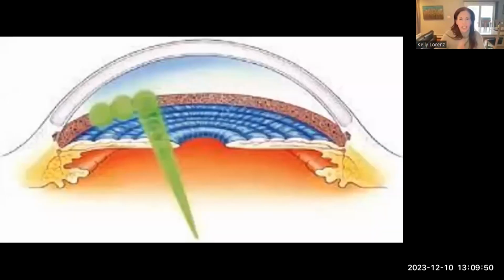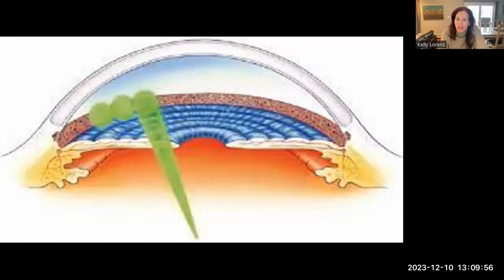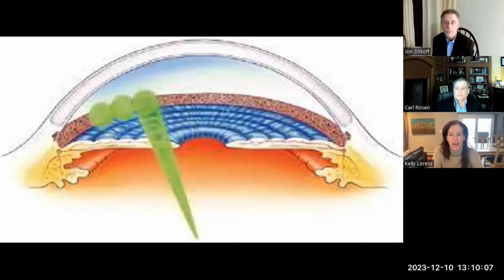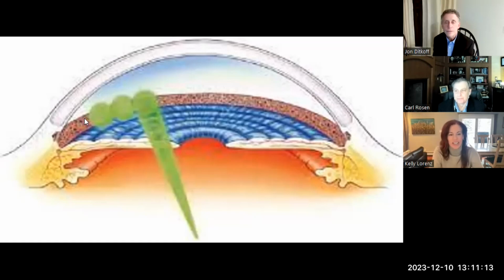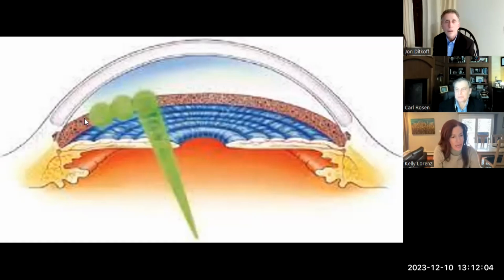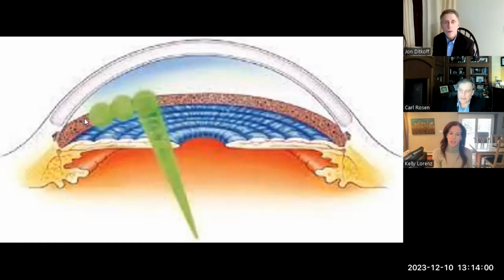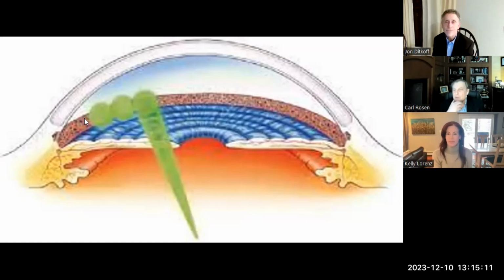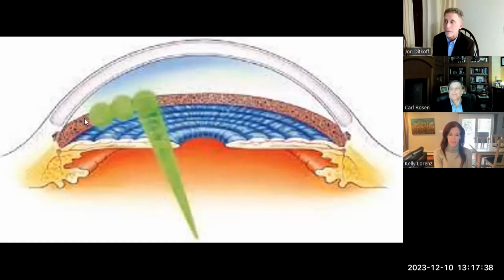Selective Laser Trabeculoplasty (SLT) for Glaucoma Management with Dr. Kelly Lorenz, Glaucoma Expert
Kelly Lorenz, MD a fellowship-trained glaucoma expert discusses Selective Laser Trabeculoplasty (SLT) as a form of glaucoma management with Jon and Carl.
All content including text, graphics, images, and information contained on or available through this channel is for general informational purposes only. This channel makes no representation and assumes no responsibility for the accuracy of the information on or available through this channel, and such information is subject to change without notice. You are encouraged to confirm any information obtained from or through this channel with other sources and review all information regarding any medical condition or treatment with your physician.
Music composed by Jake Ditkoff